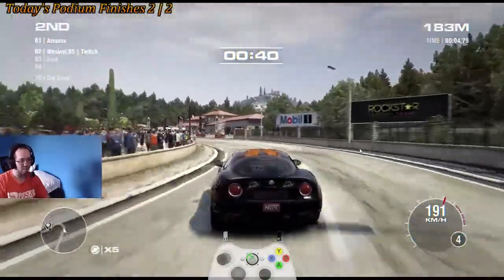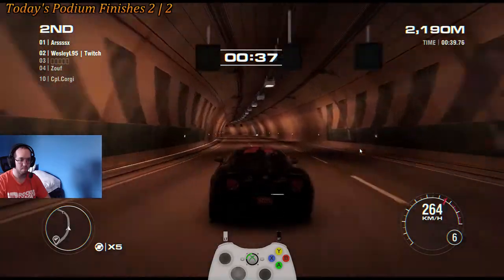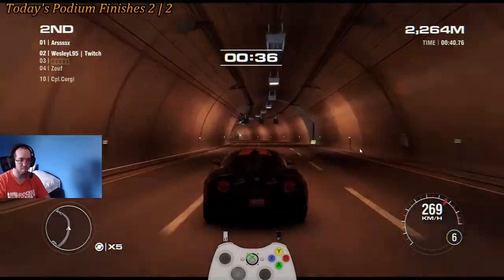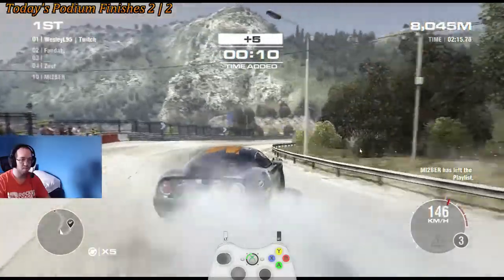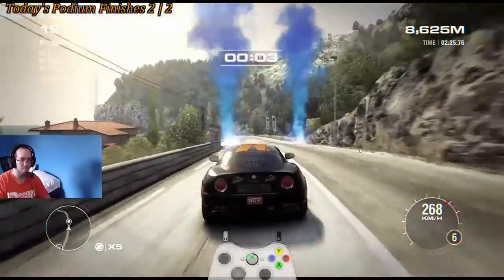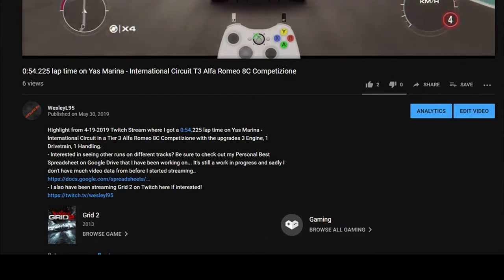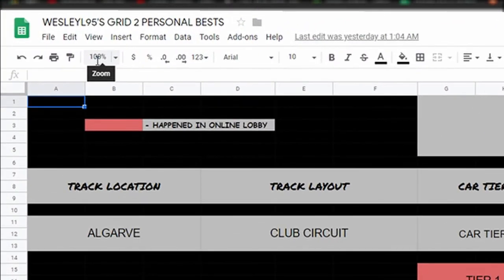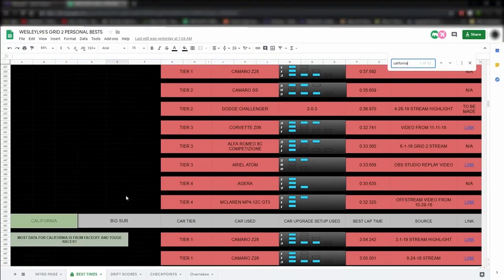9,131M ~29,957.35FT Checkpoint on Cote D'Azur - Route D'Azur T3 Alfa Romeo Competizione 8C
Highlight from 6-9-2019 Twitch Stream where I got a distance of 9,131M ~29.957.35FT on this checkpoint on Cote D'Azur - Route D'Azur in a Tier 3 Alfa Romeo 8C Competizione with the upgrades 3 Engine, 1 Drivetrain and 1 Handling.